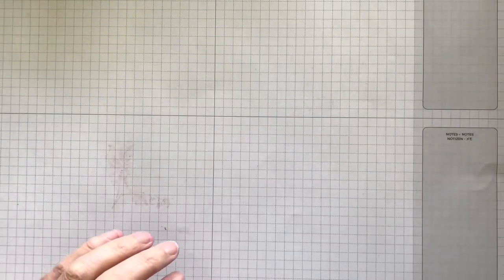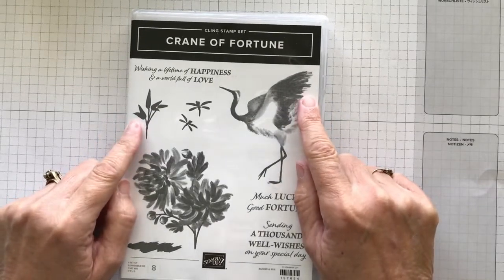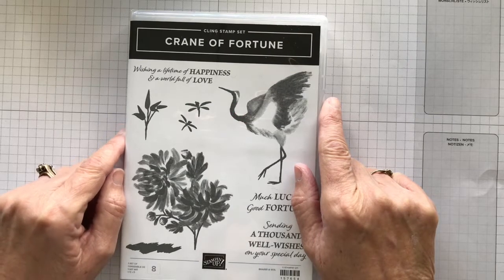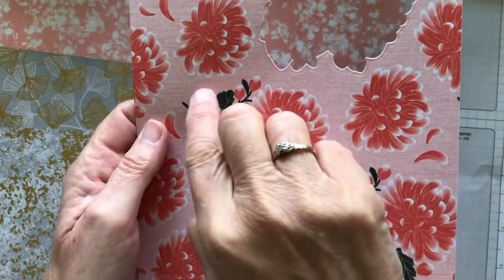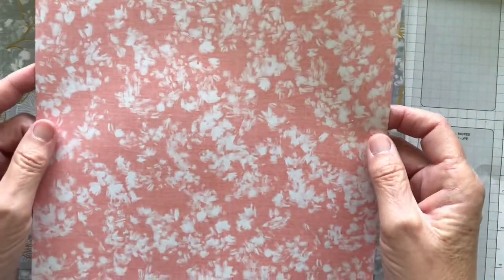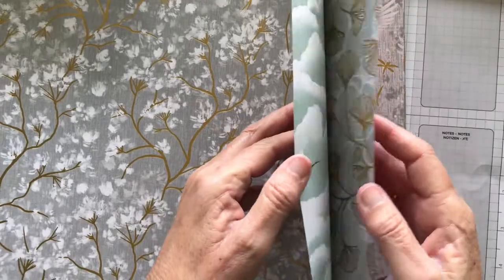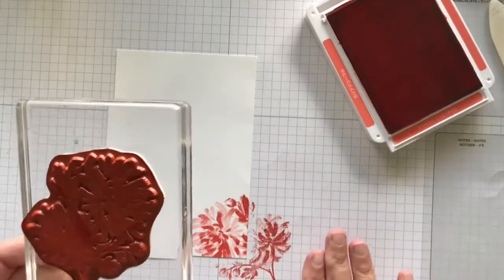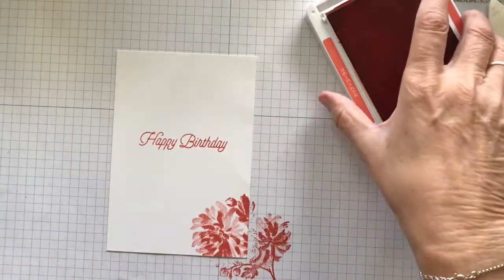Crane Of Fortune 1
From the 7th March-13 March 2022, I am focusing on the Crane of Fortune Stamp Set and the Symbols of Fortune Designer Series Paper.  The Crane Of Fortune Stamp Set is my Monthly Stamp Club for March.